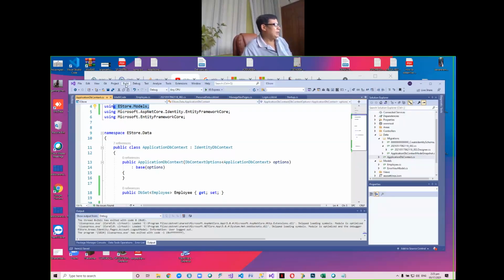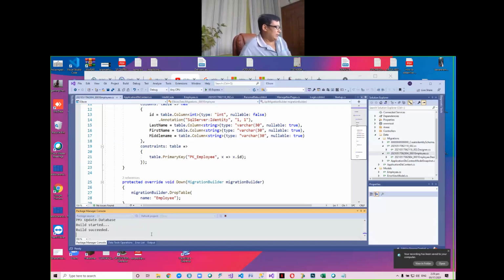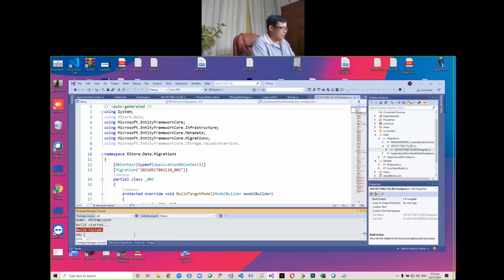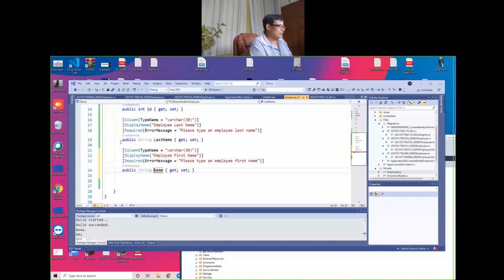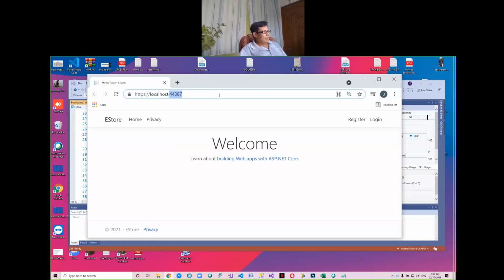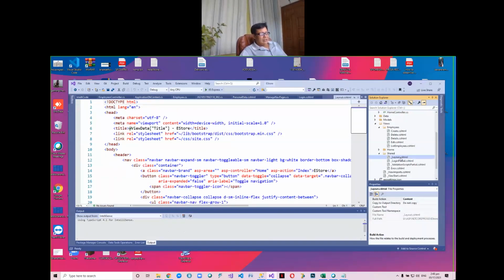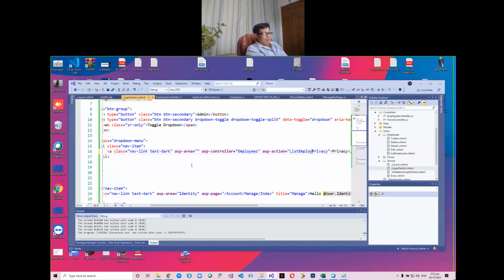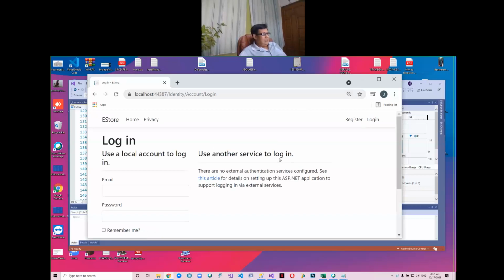IT2345 2021 05 17 02 DecoratingTheModelAttributes